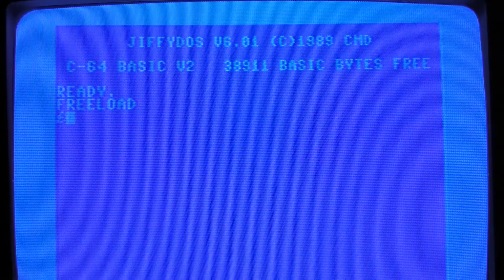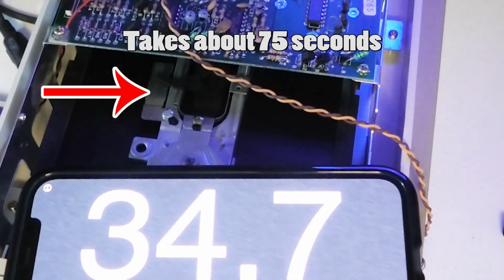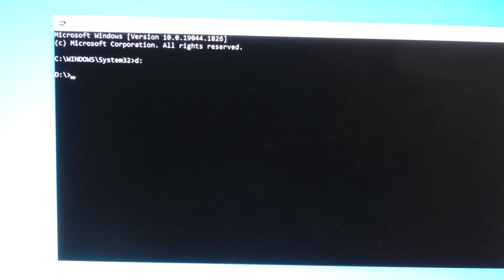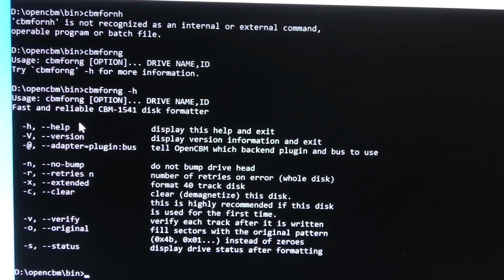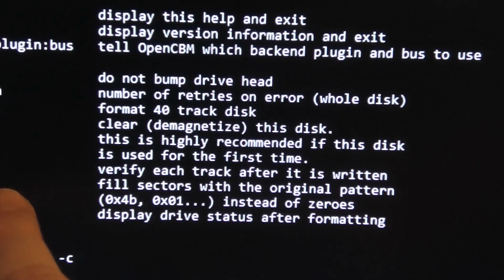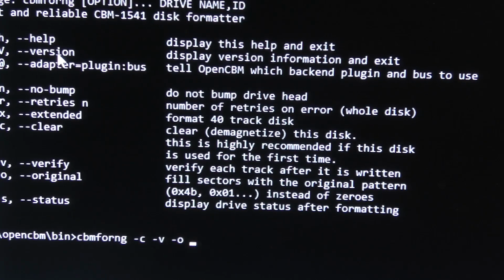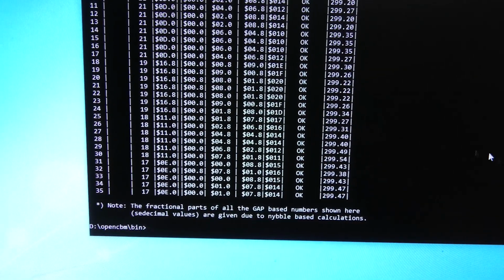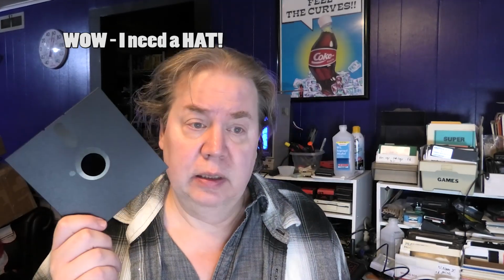FORMAT a Commodore 64 Floppy Disk with you PC & More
Methods Shown:
#1 With a Fast Load
#2 Commodore command